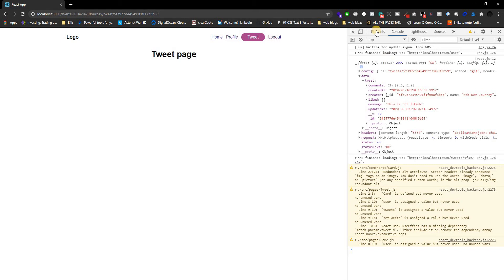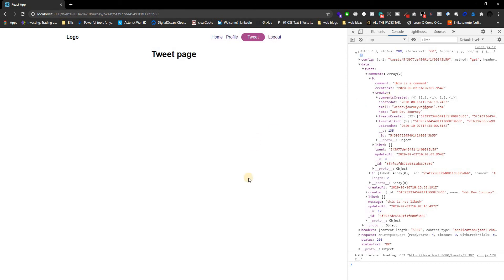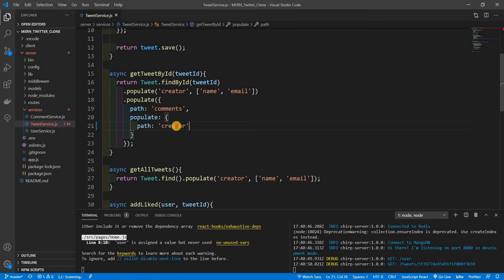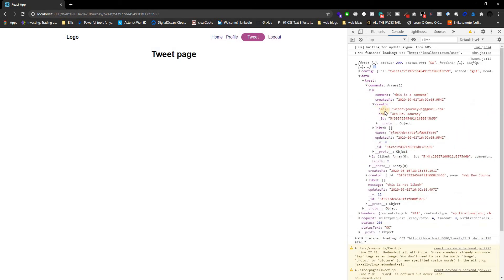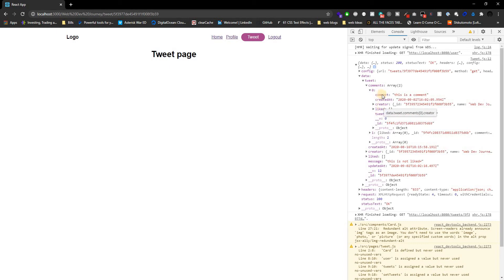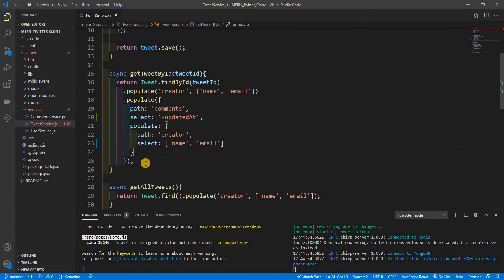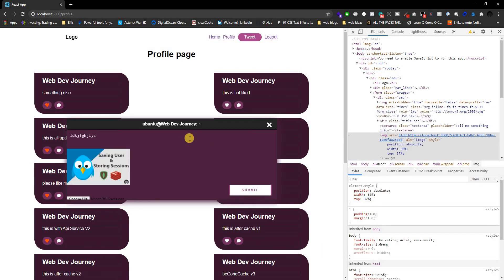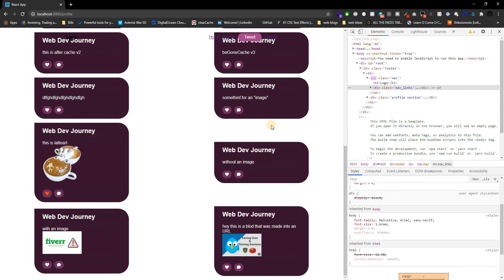Twitter Clone - Refactoring Project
In this video we will be doing a simple refactor of our code, just little things. And also this is going to be the last video for this series, so if you want me to cover something on this video let me know in the comments down below.